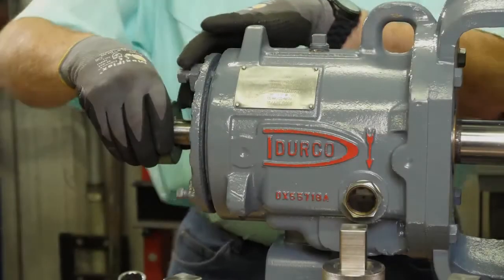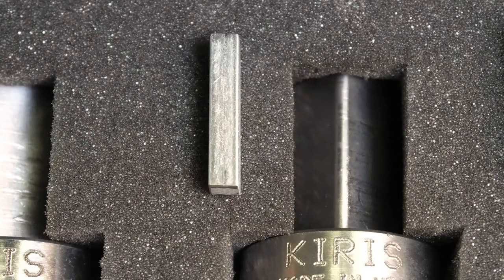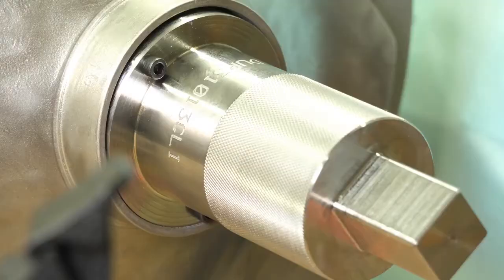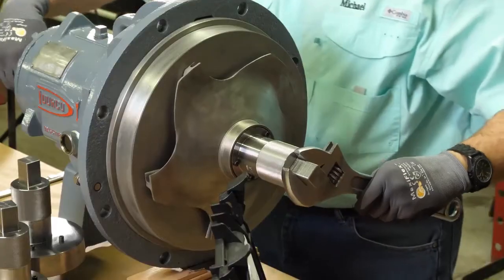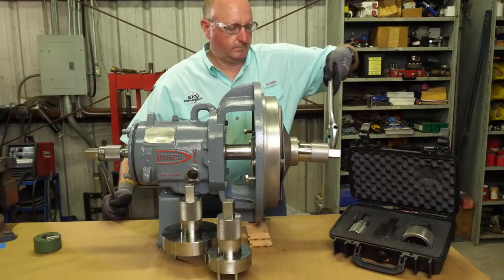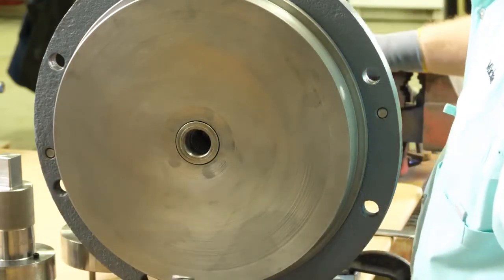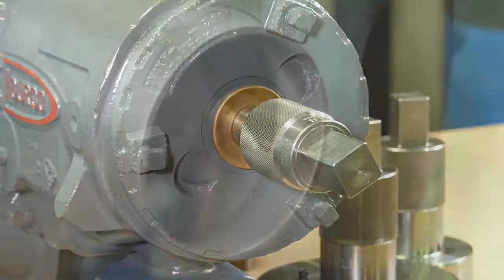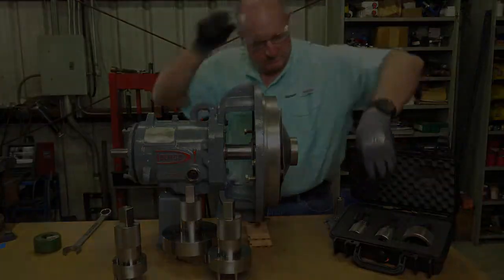SMP Centrifugal Pump Impeller Wrench (Closed)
The SMP Pump Impeller Wrench will help repair technicians quickly easily and safely, remove closed impellers from centrifugal pumps. Being able to quickly and easily remove the impeller will help mechanics to change the pump seals and reassemble the pump without damaging any of the key centrifugal pump components.